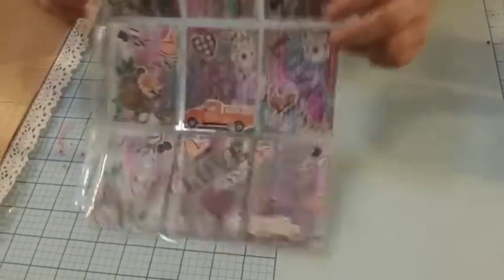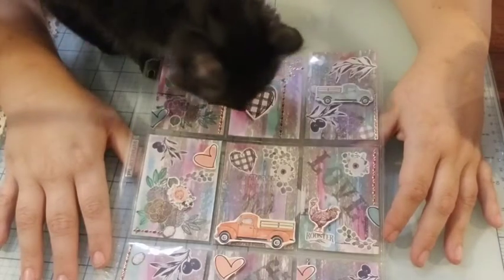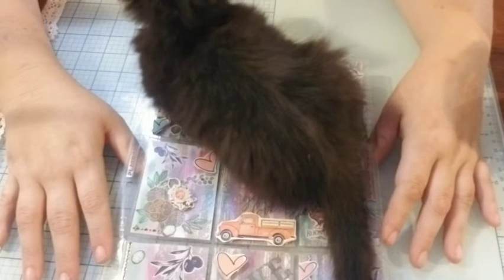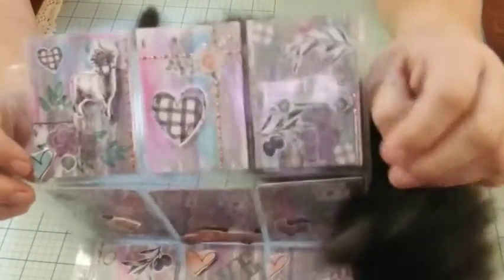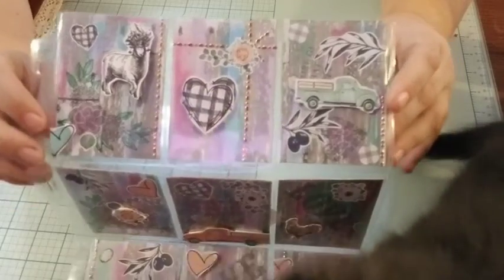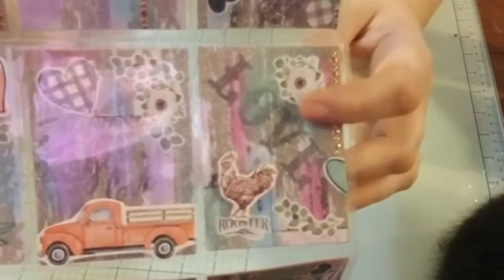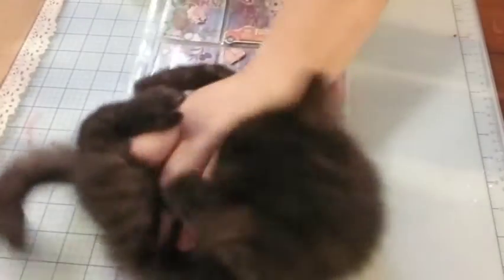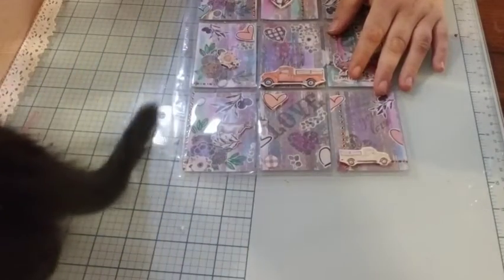Week 27 of 30 weeks pocket letters